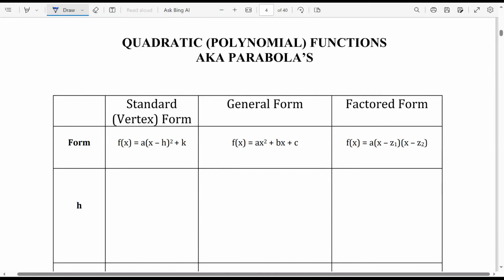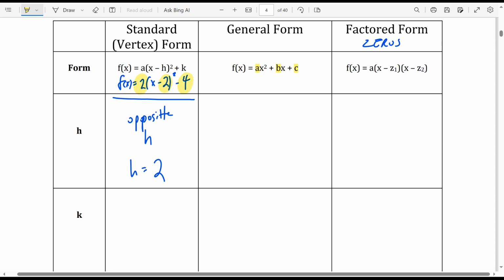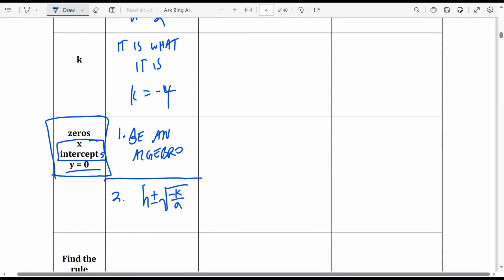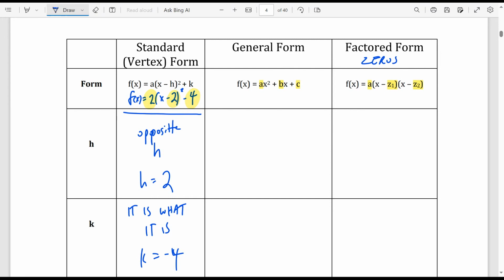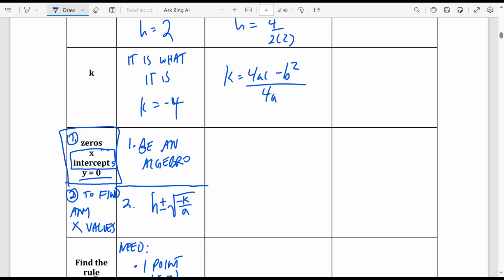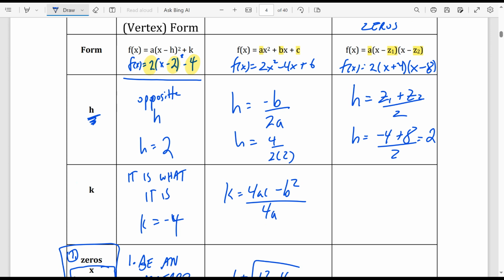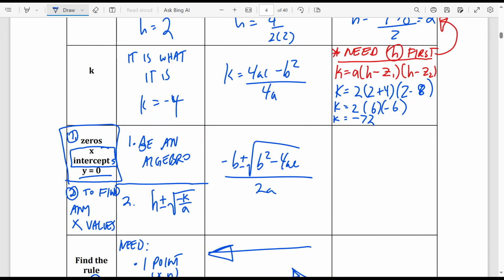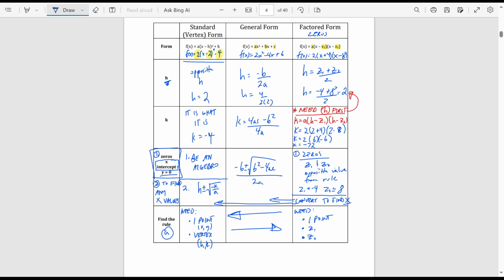10 SN Introduction to Quadratic Functions